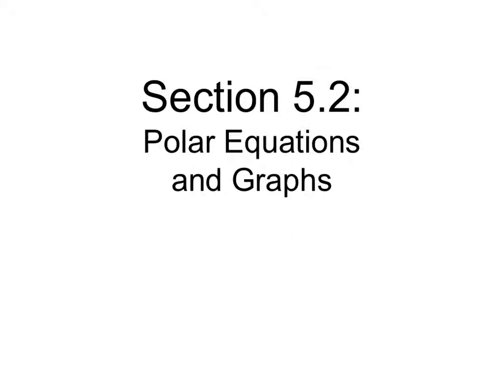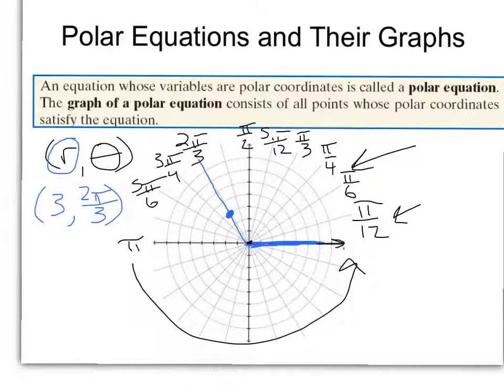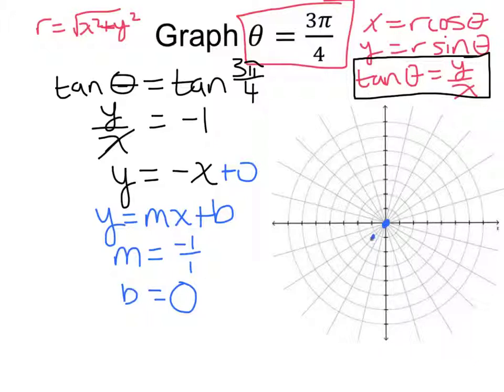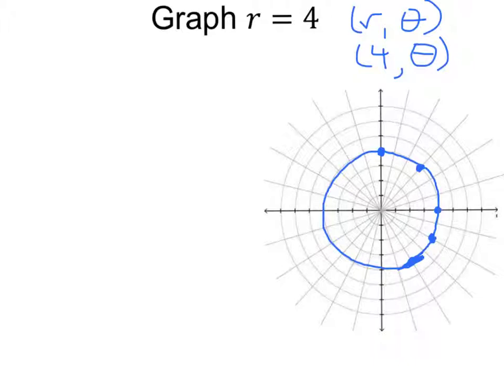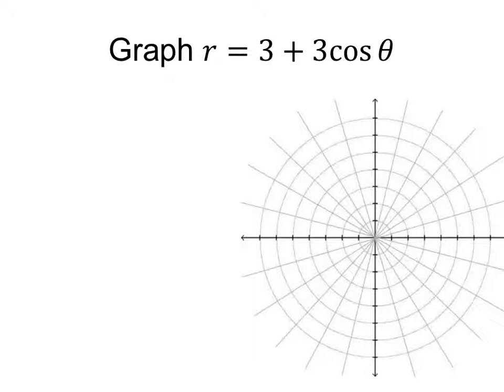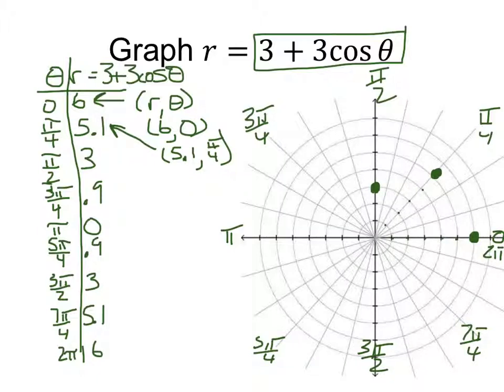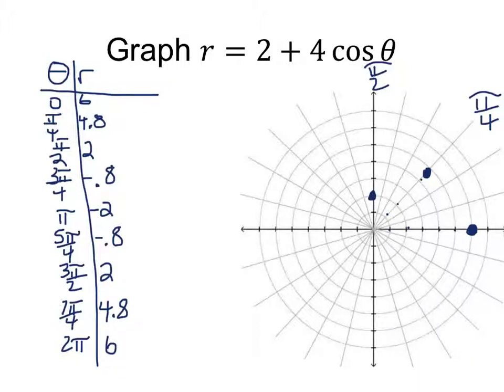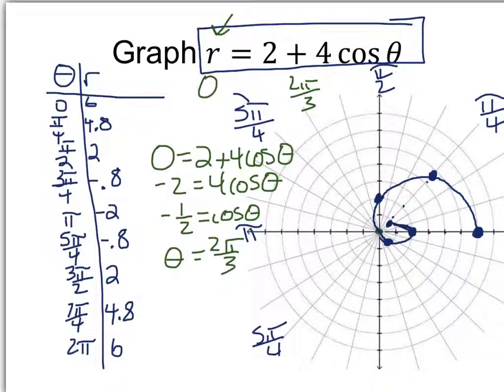MAT 111 Section 5.2